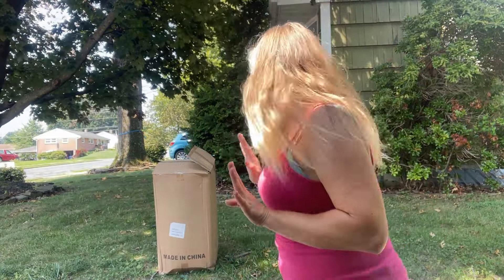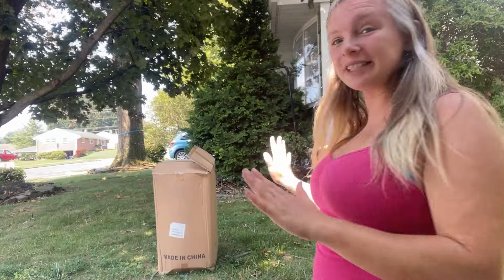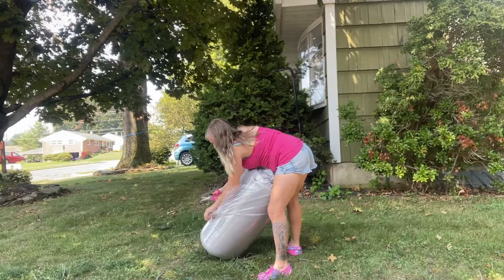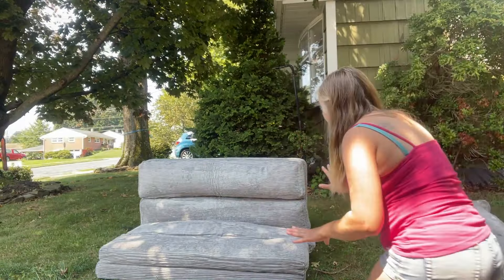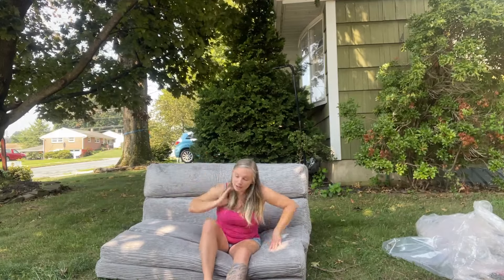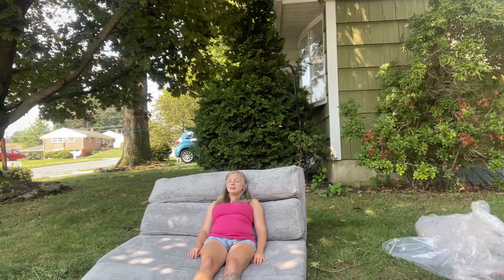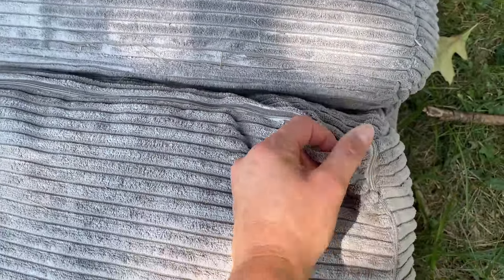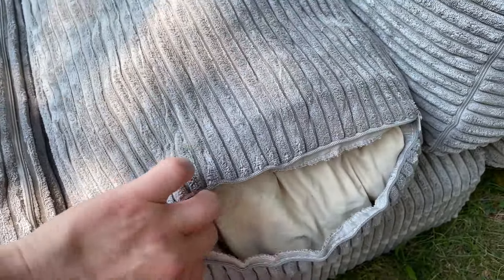MAXYOYO - Bean Bag Folding Sofa Bed Review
In this video I'm unboxing and reviewing a folding sofa bed by a company called MAXYOYO.